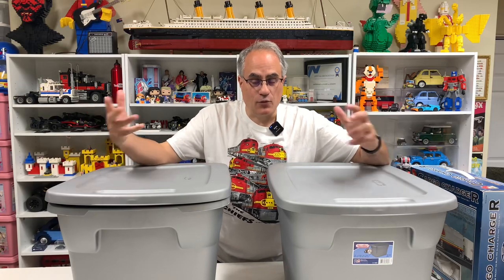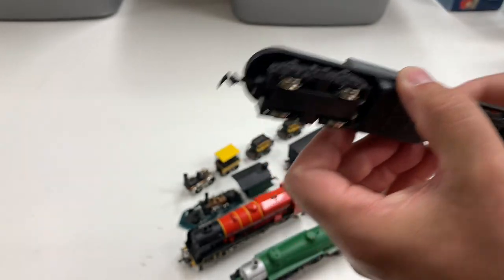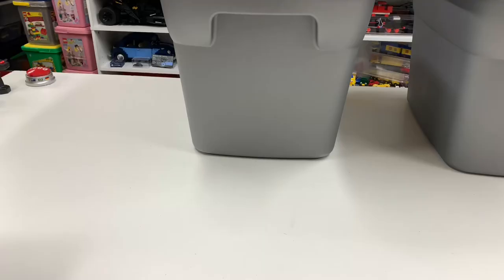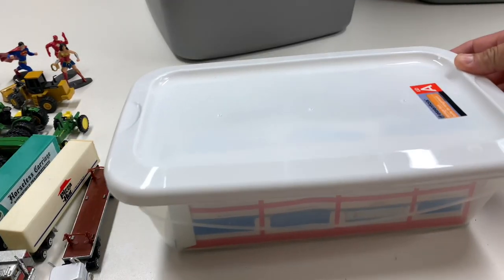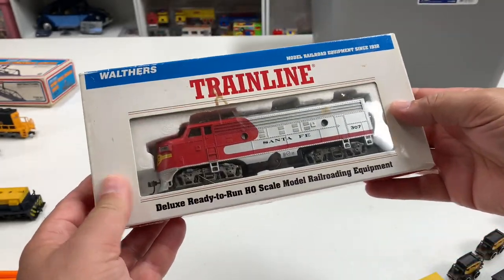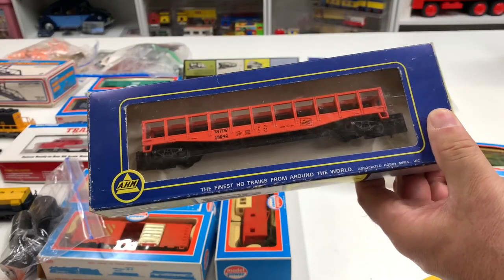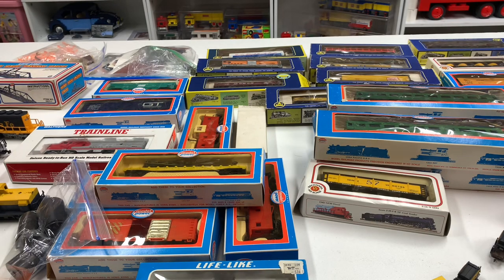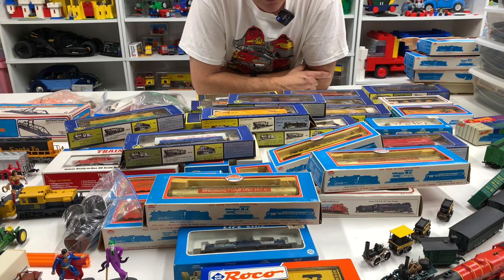HO Scale Mystery Train Collection Haul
Collection donated to us by Liam. A bunch of HO scale stuff. What did we get?

📭 Fan Mail:
BrickTsar or Train Tsar Fun
66 Fire Tower Rd # 264